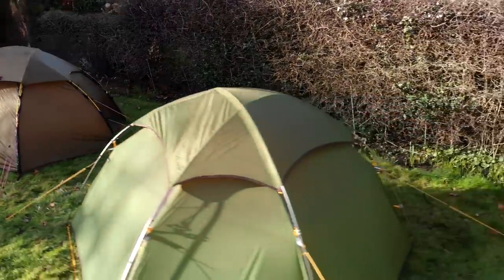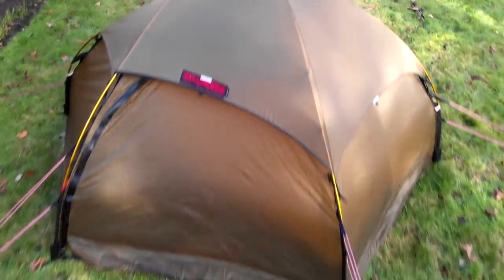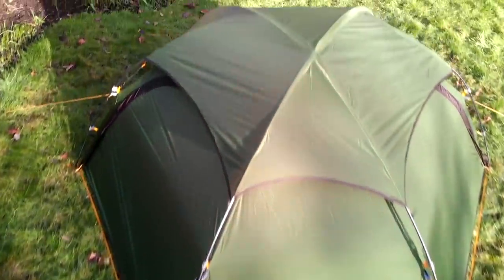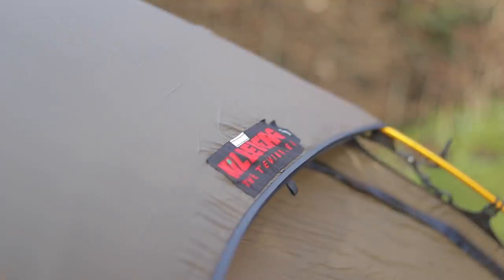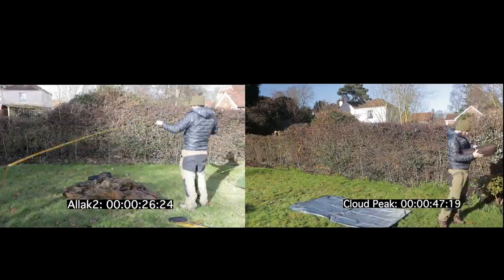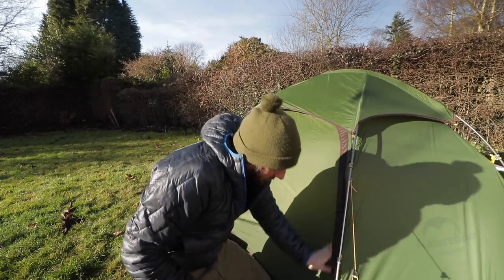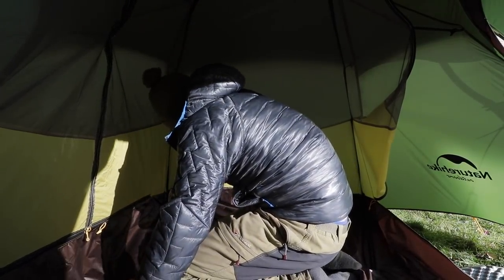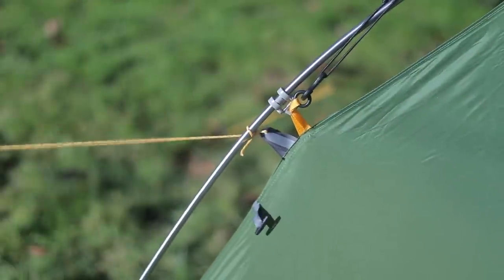£200 Tent vs £1100 Tent. What is the Difference? | Cloud Peak 2 vs Hilleberg Allak 2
In this video we take a look at a popular budget 2 man tent, the Naturehike Cloud Peak 2 and compare it to the more premium and pricey Hilleberg Allak 2. The difference in cost between the two tents is vast but is the cloud peak 2 a worthy wild camping tent for a fraction of the price?